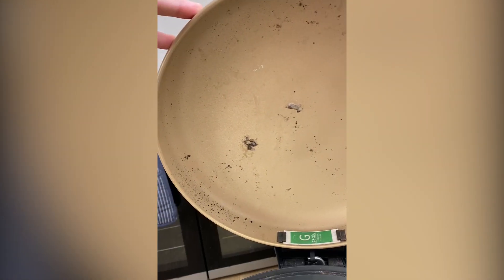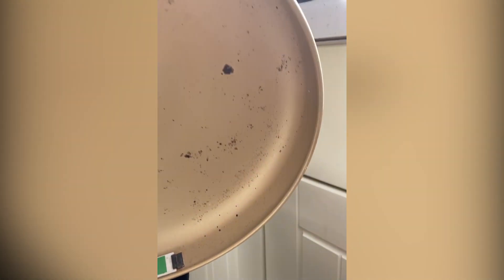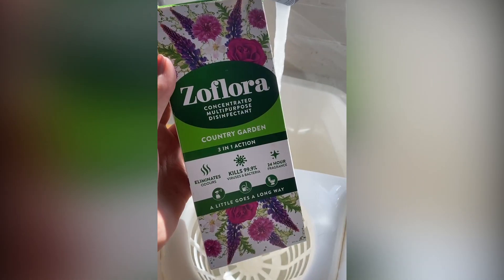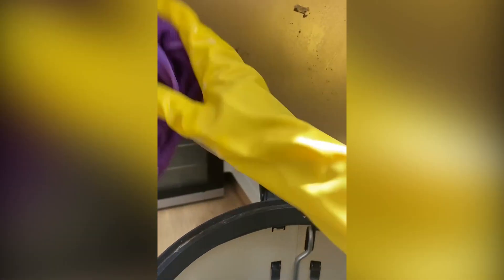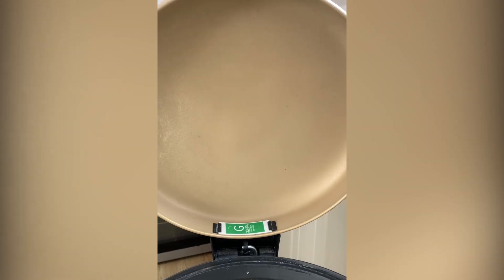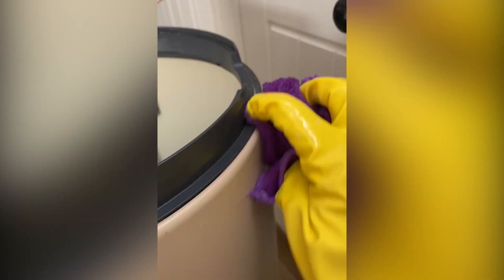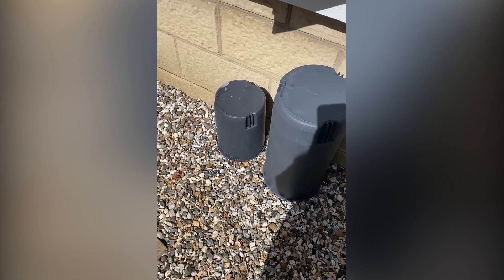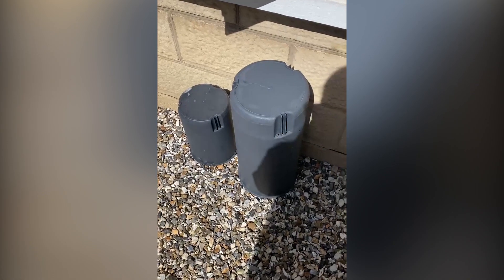Deep Cleaning: The B‌in!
All holiday lets require a weekly bin clean, but in clients homes it may prove to be tricky to find the right time. Here’s a few top tips on how to get the bins clean and hygienic again!